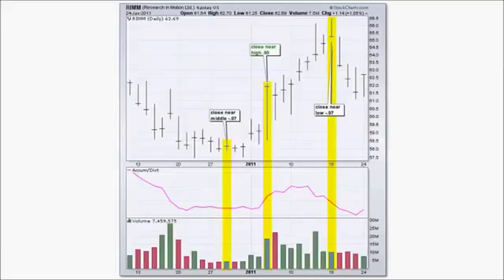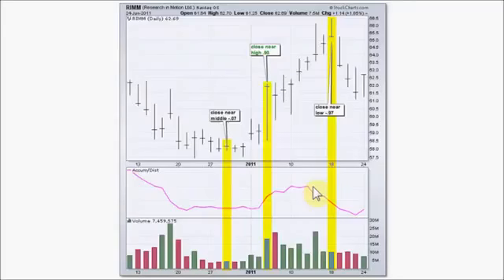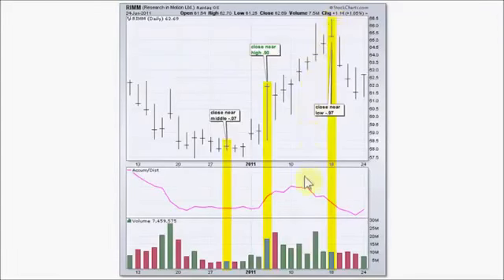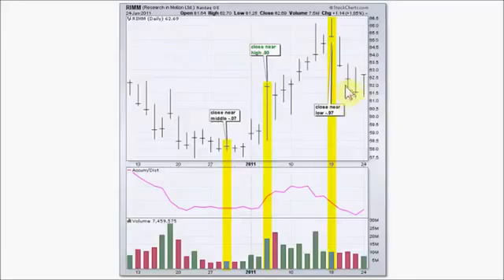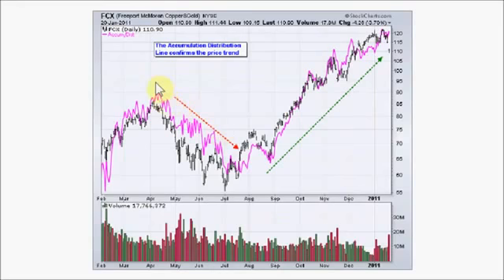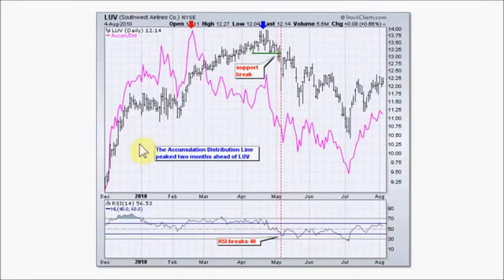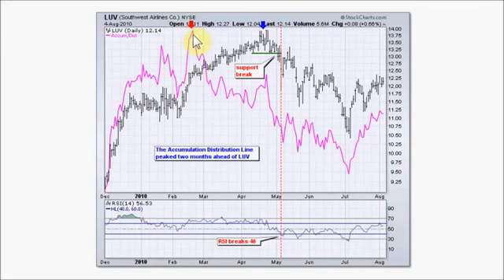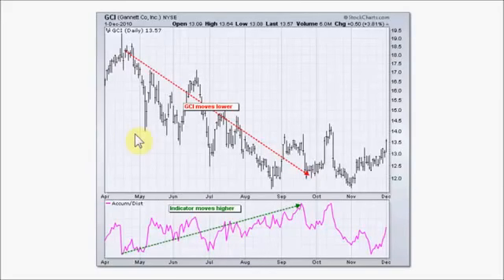مؤشر قاهر مؤشرات الفوركس